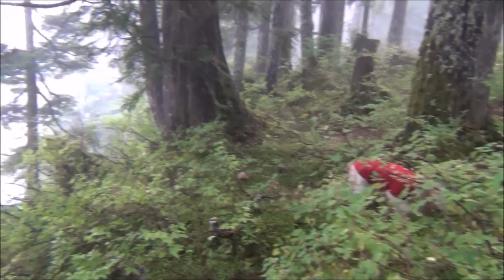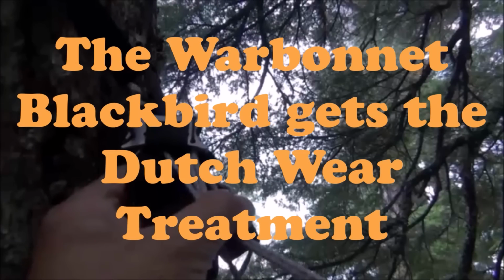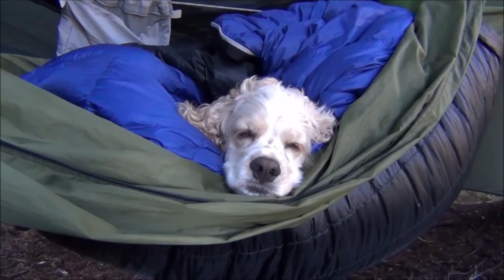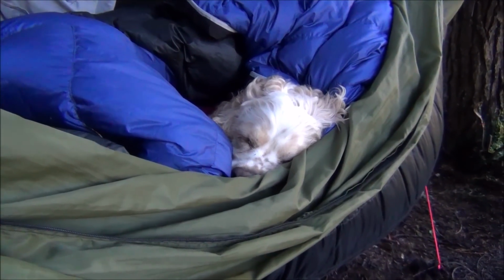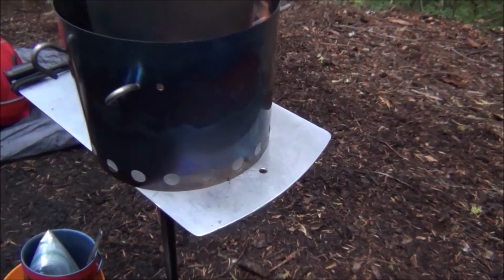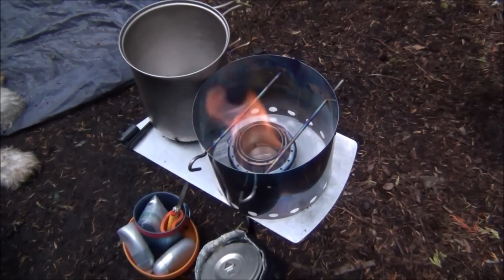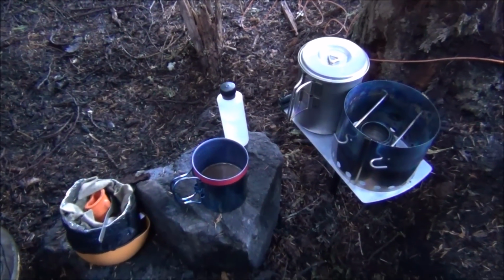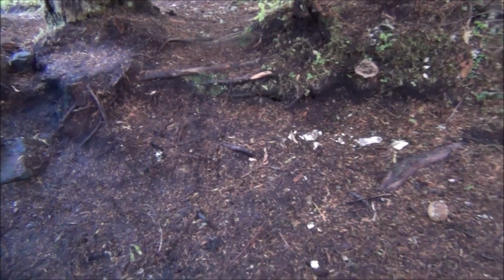Another Backpacking Hammock Camping Overnight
Another Backpacking Hammock Camping Overnight with Cooper, and taking once again, the Warbonnet BlackBird Hammock, Warbonnet SuperFly Tarp and Warbonnet 3 Season Yeti Underquilt, up in the mountains to an alpine lake we had all to ourselves.  Took it easy and enjoyed the quiet, watching the fog roll in, then clearing overnight to a bright and beautiful next day hike.